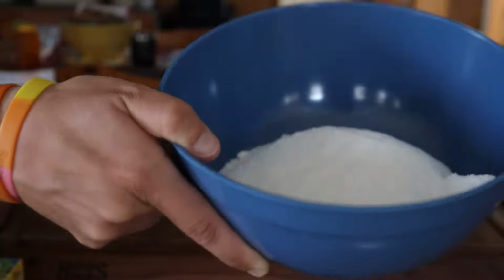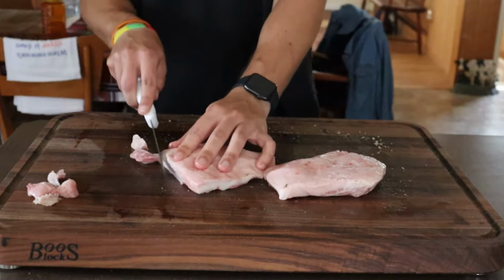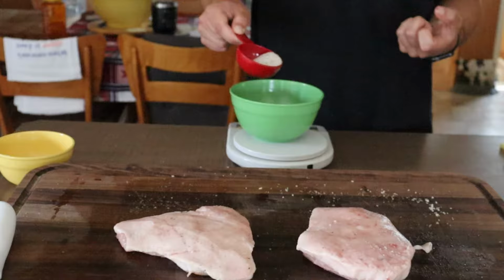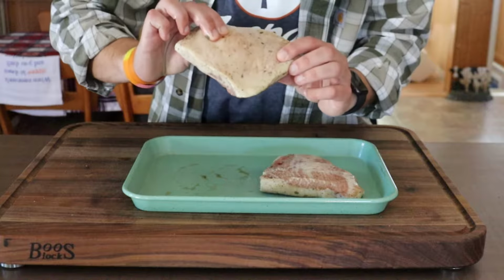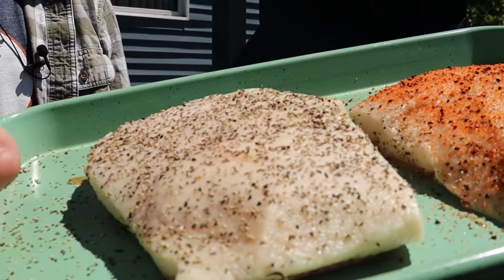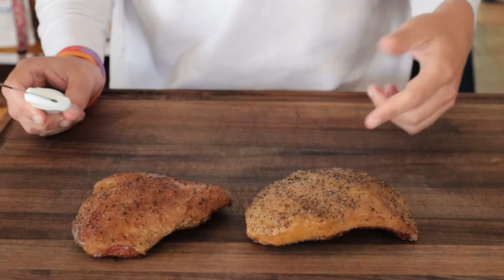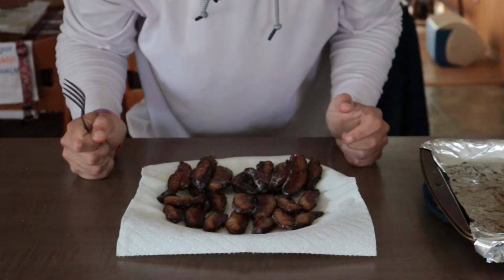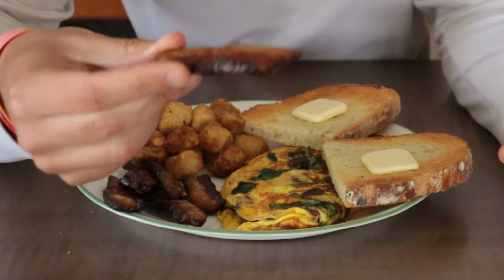Pork Jowl Bacon: Better Than Regular Bacon? | Harry the Horse BBQ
In this video, I show you how to make bacon out of a cheap, fatty, and delicious cut of pork jowl . Making your own bacon is relatively simple and is way better than commercially sold bacon. Is this better than regular pork belly bacon? Let me know what you think!

To make the cure, I used the following recipe mostly derived from Chuds BBQ:

Bacon
400g kosher salt
200g granulated sugar
60g pink salt (from Savory Spice)
15g roasted granulated garlic
15g toasted granulated onion
15g coarse Malabar black pepper
5g maple sugar
5g herbes de provence
~2g pepper flakes

The pork jowls were purchased from  @Porter Road  . I made this cure and then weighed both pork jowls. I took 3% of the mass of each pork jowl and measured out that amount (in grams) of cure to use on each pork jowl. I rubbed the cure on the pork jowls, placed them in a zip top bag, and let them sit in the refrigerator for seven days. After seven days, I took the pork jowls out of the bag, rinsed off excess cure, topped one belly with black pepper and one with  @Meat Church BBQ  Holy Gospel rub. The pork jowls were smoked for 3.5 hours at about 225 degrees Fahrenheit until they hit an internal temperature between 150 -165 degrees Fahrenheit. The jowls were then cooled, wrapped in cellophane, and chilled over night. Then, the pork jowls were be sliced thick, thrown into a 350 degree Fahrenheit oven to render fat, and then instantly consumed. I made a killer breakfast featuring this bacon too!. Try this recipe at home and let me know what you think!